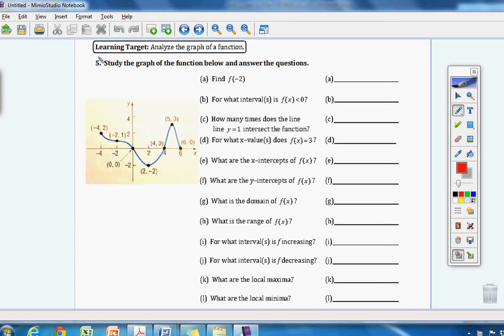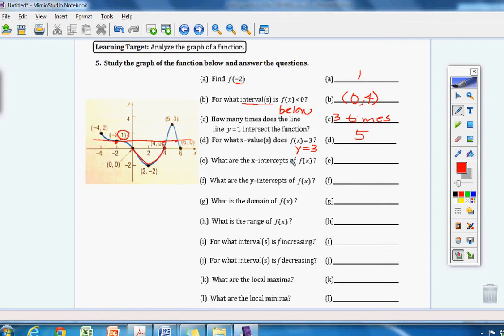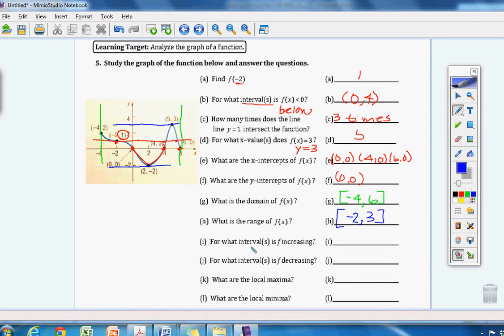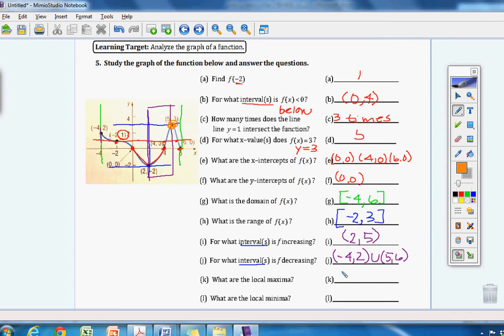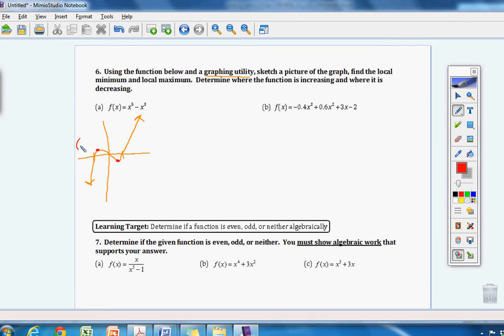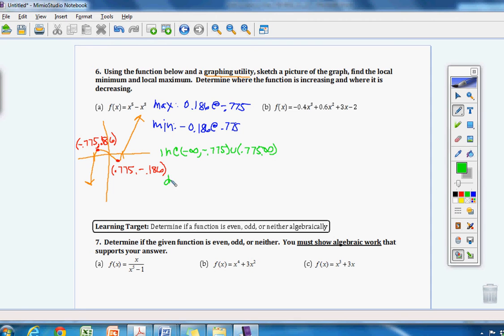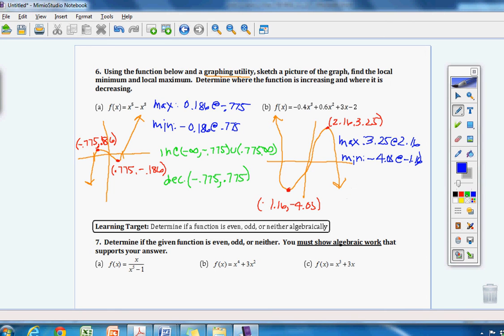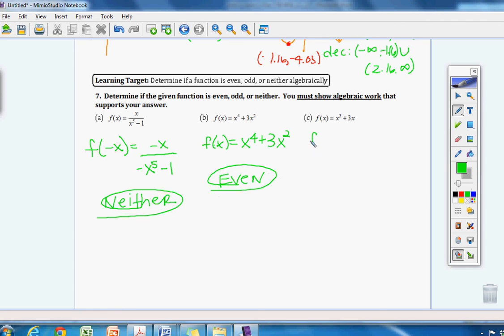Review 2 1 2 3 5 7